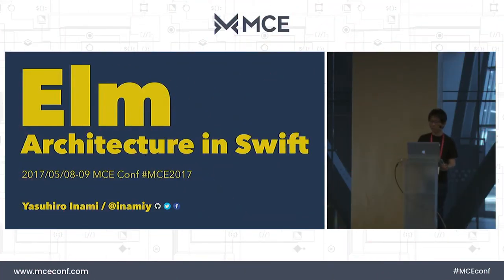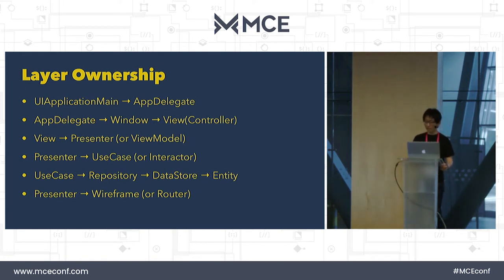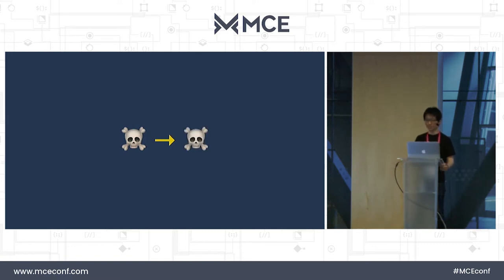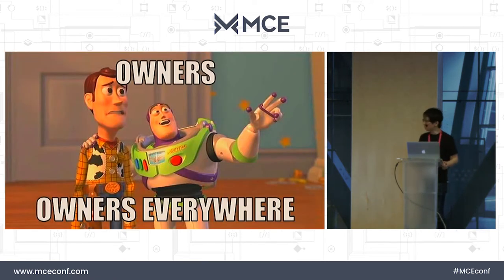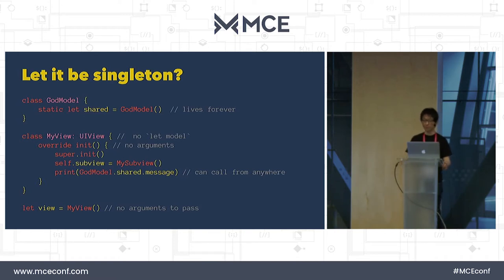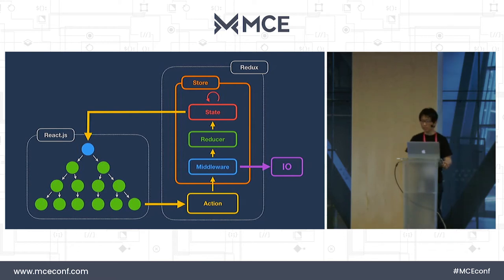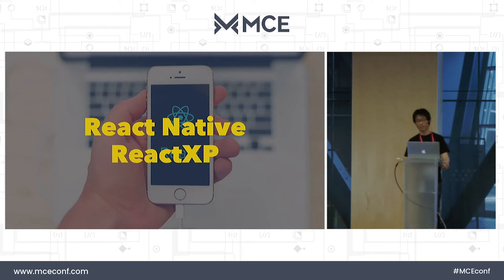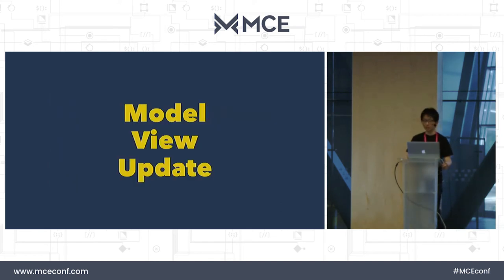MCE 2017: Yasuhiro Inami, Elm Architecture in Swift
"Elm is a functional web programming language with its core idea known as ""Elm Architecture"". It is deeply influencing JavaScript's famous React and Redux frameworks, yet it is simpler and more beautiful. By decomposing each idea such as Virtual DOM and State Machine, we will explore how we can implement the same idea in Swift (iOS)."